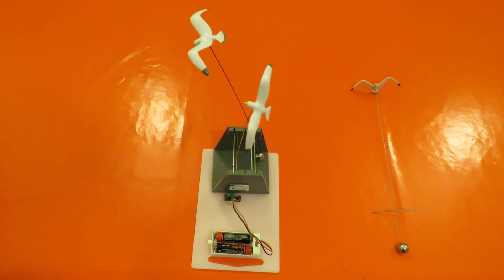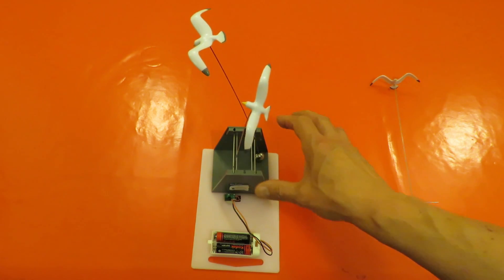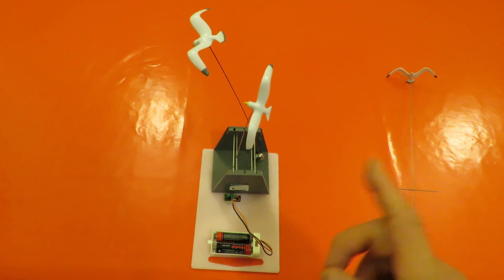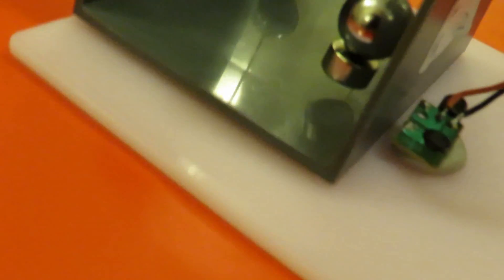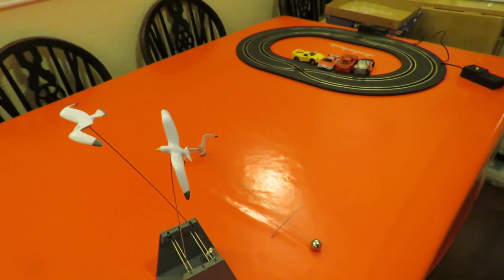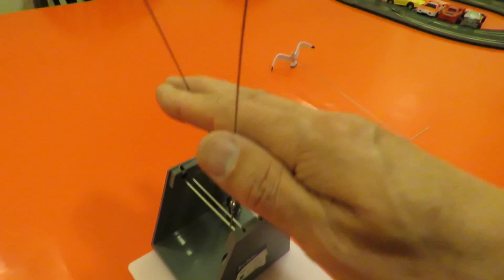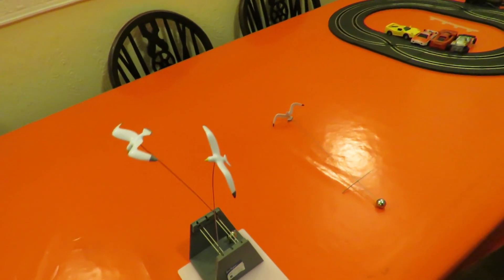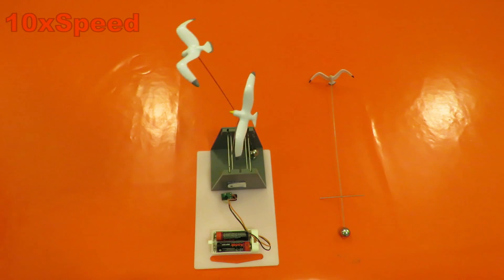Charity Shop Gold or Garbage? Rocking Seagulls #3 Solar Powered "sort of"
Charity Shop Gold or Garbage Rocking Seagulls #3 Solar Powered "sort of". I bought these rocking seagulls in the charity shop with the intention of playing with magnets and current flow again. I started looking at this earlier today but it is now 11 o'clock at night so I have had to use battery power to replace the solar panel.